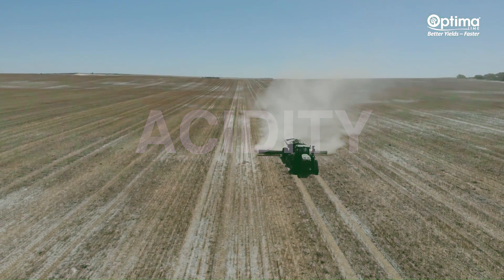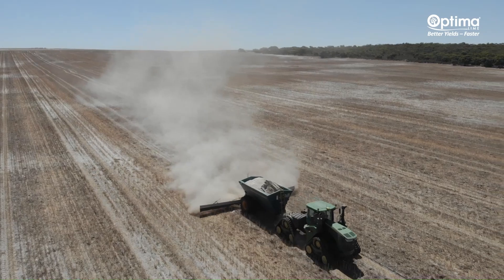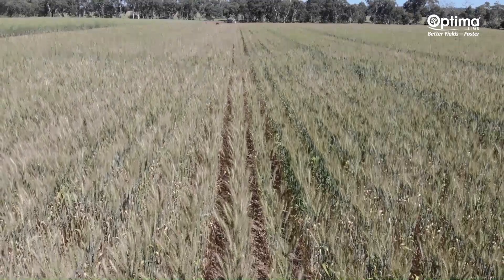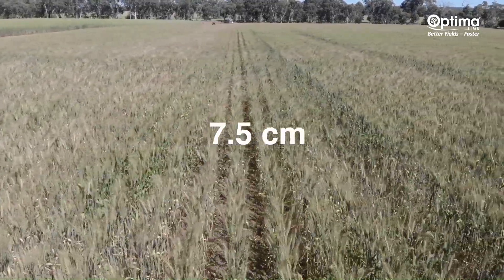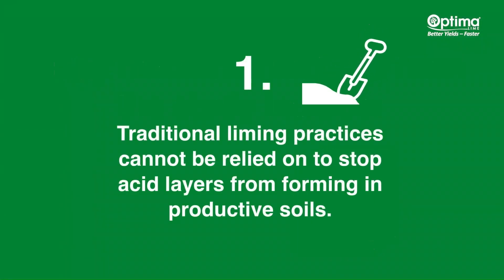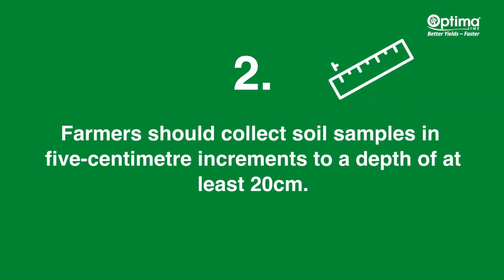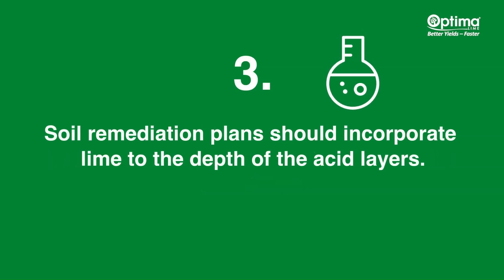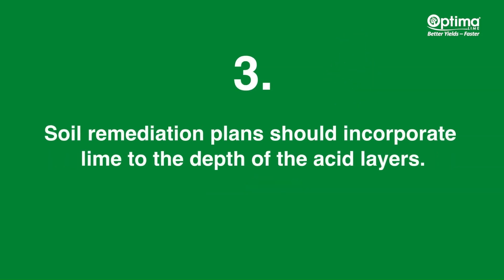Limitations of Existing Lime Advice Bite Size Essential Knowledge